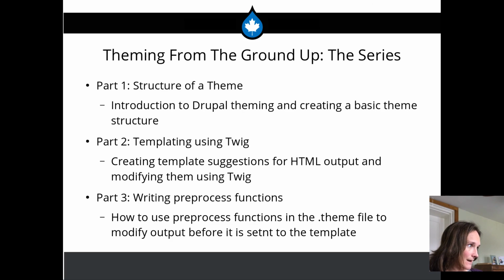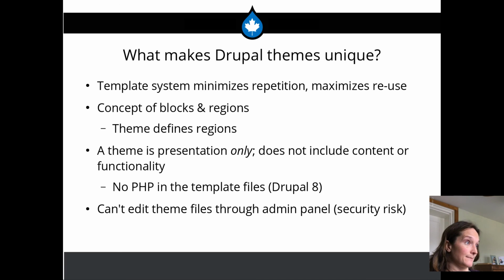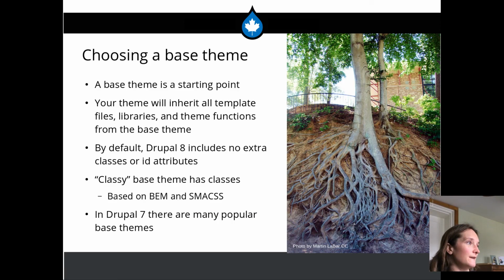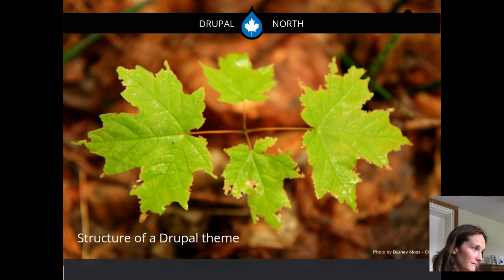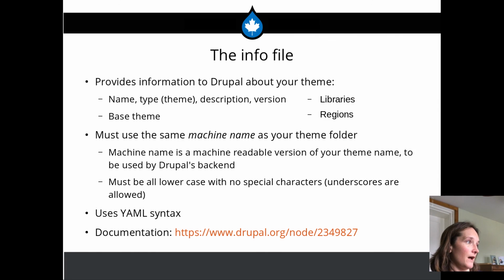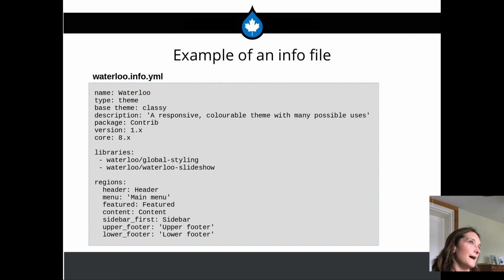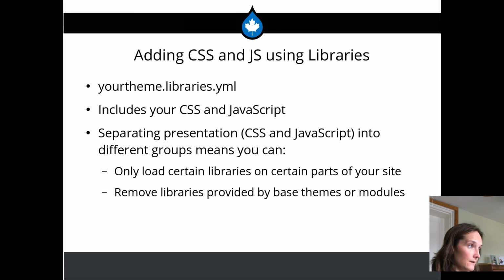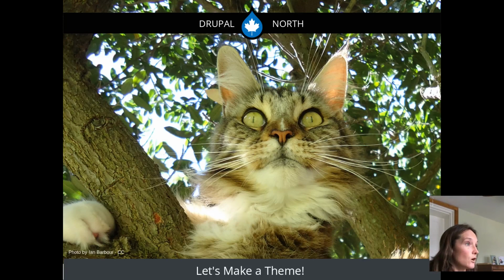Drupal 8 theming from the ground up (stream) S01P01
We go over the basic structure of a theme and demo the creation of one.

This episode is about theme structure and organising your CSS and Javascript. Part one: presentation, part two: practical.

The series covers the basics of Drupal theming:
 - theme structure,
 - organising your CSS and Javascript,
 - template suggestions,
 - templating using Twig,
 - writing pre-process functions.